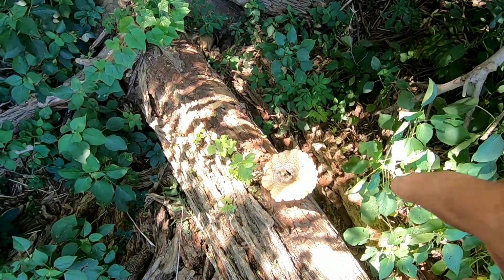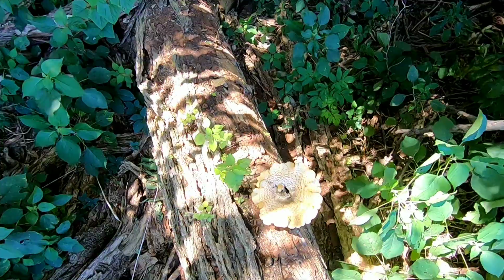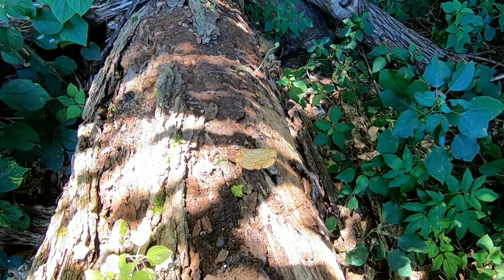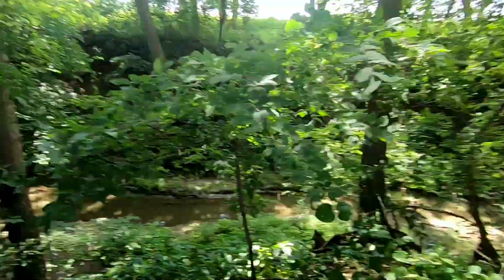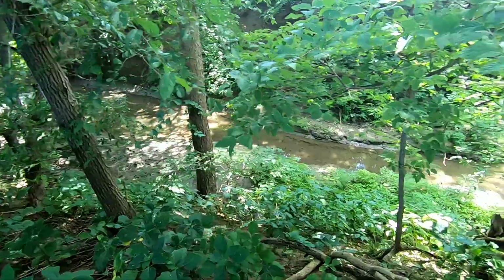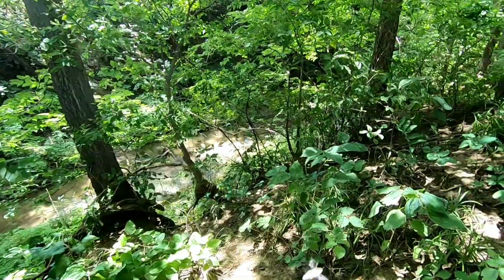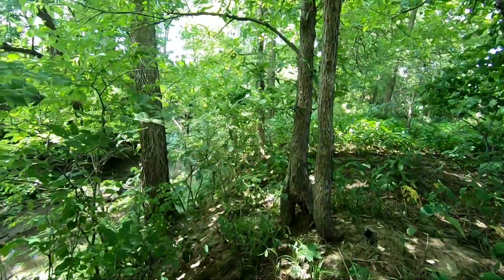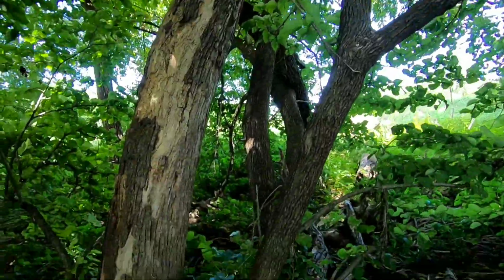Hunting Wild Edibles (Pheasant Back) In Late July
Found a Pheasant back mushroom while baling grass along the highway.